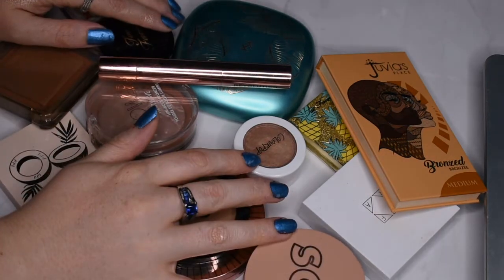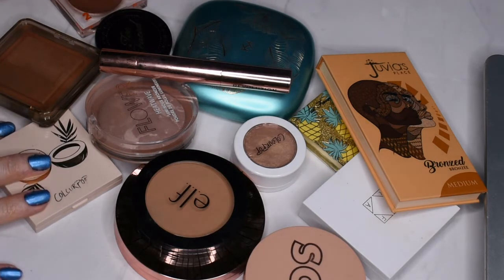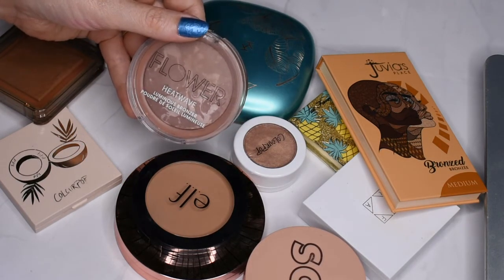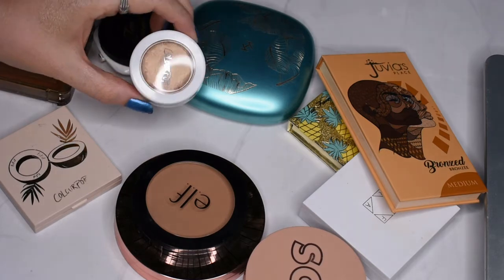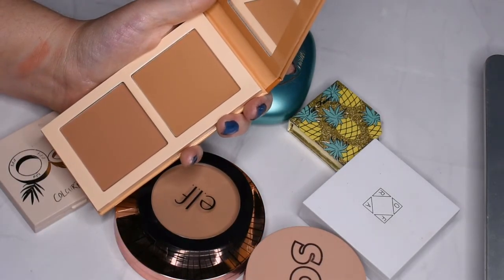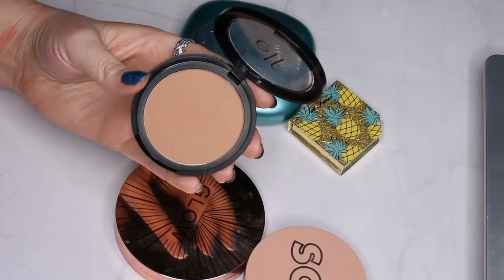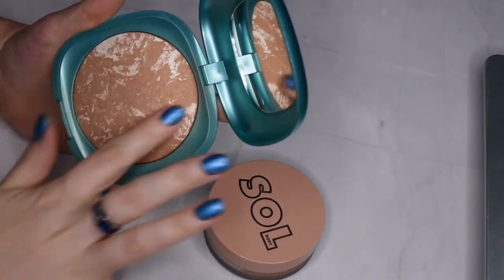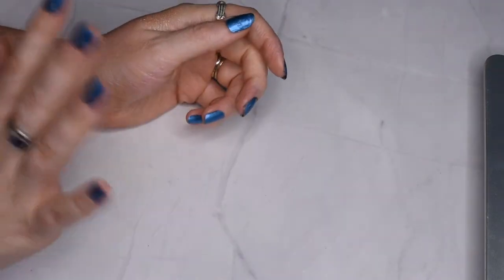Makeup Collection and Declutter 2021 | Bronzers and Contours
In this video, I'm showing you all the single bronzers and contours that I own and decluttering some. If you know my intro, you know why my collection is like this. I've purchased everything with my own money (unless specified in one of these videos).I just enjoy makeup. I hope you enjoy the collection and mini declutter.